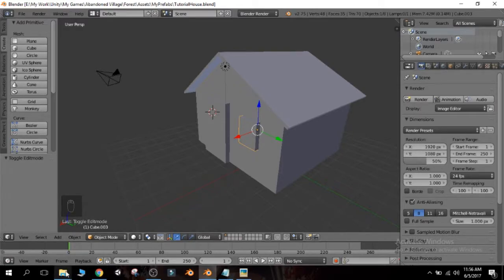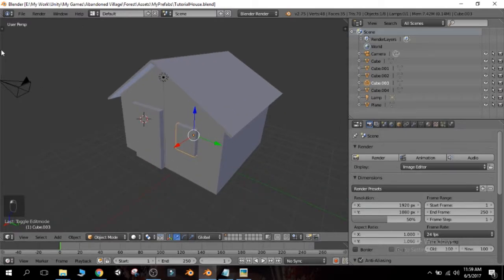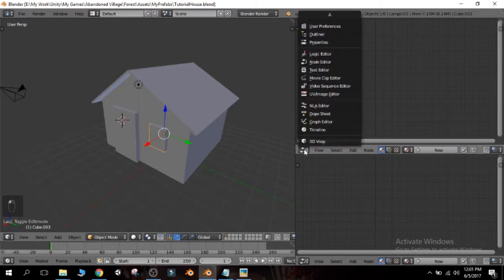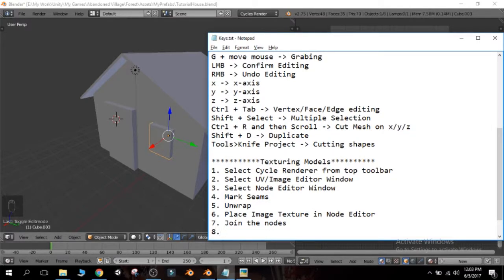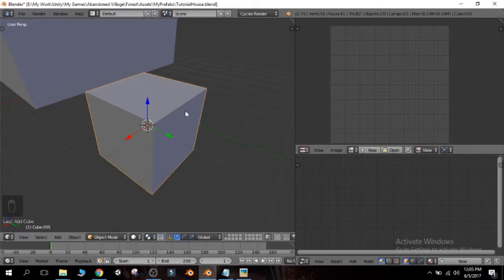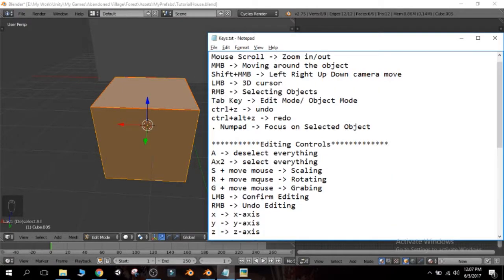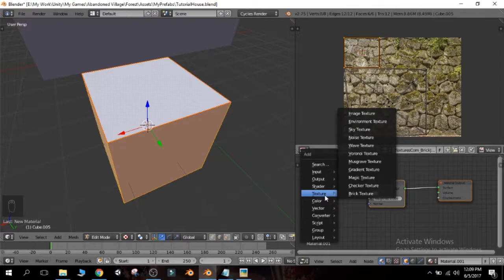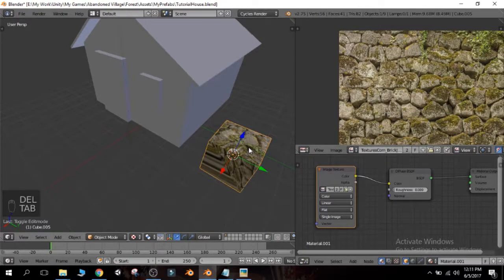Blender 3D Modeling for Unity Games | 6. Texture Basics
This tutorial series teaches you the most basic tools and concepts which are used to make any 3D model in Blender for Unity games.

Following is the text file which contains all the Texture Basics